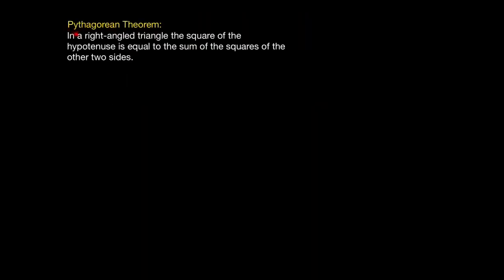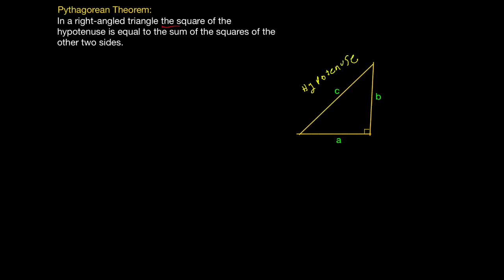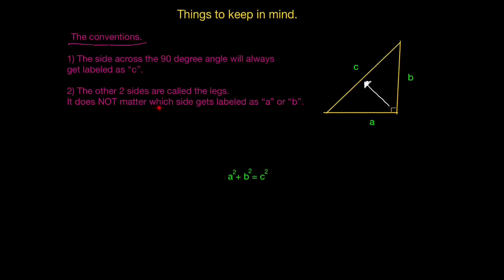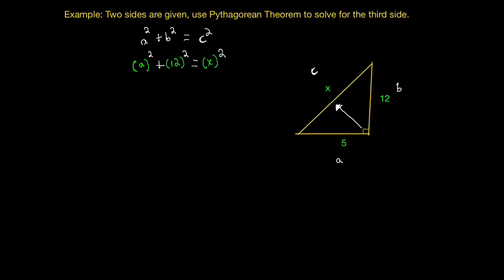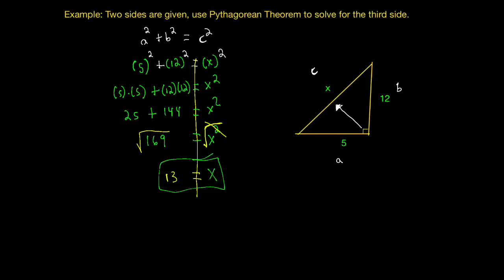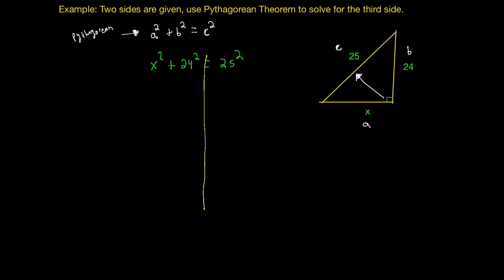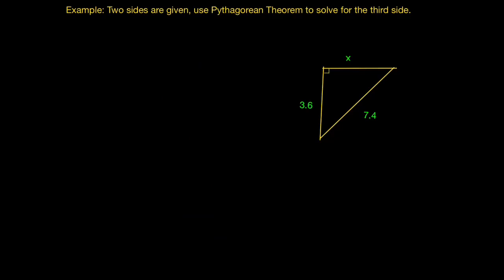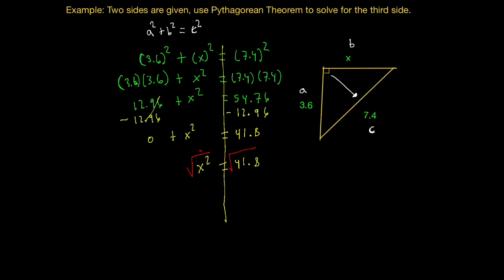L7 Pythagorean Theorem